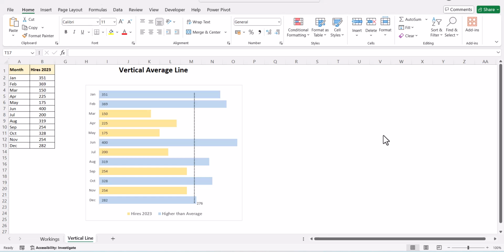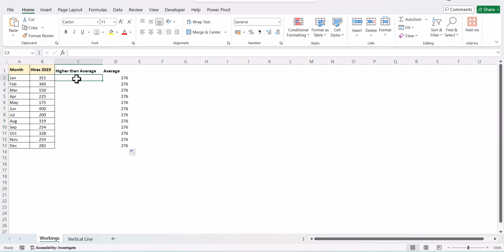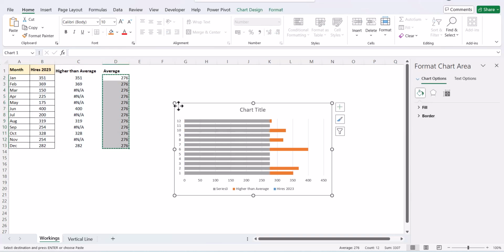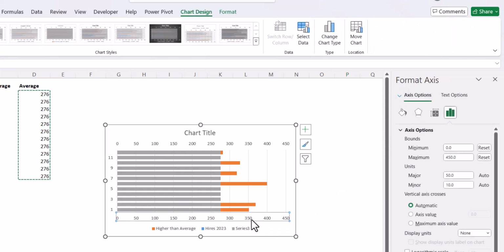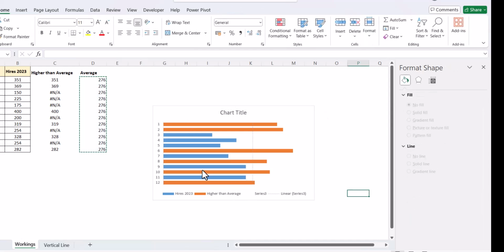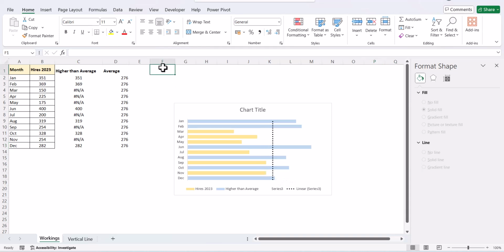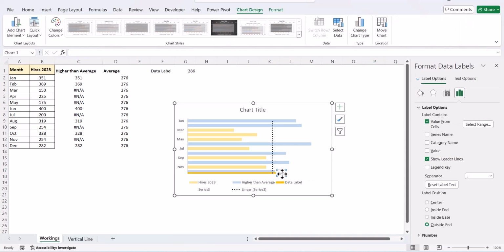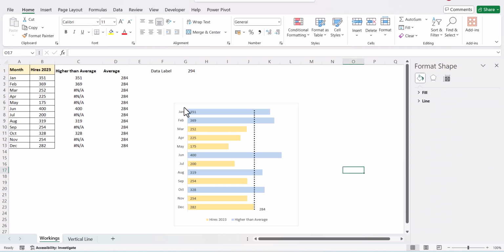Create Vertical Average Line in Excel | Excel Dashboards | Excel Charts | Excel Tutorial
Master creating Vertical Average Line in Excel | Excel Dashboards | Excel Charts | Infographic Charts | Excel Tutorial | Data Visualization |

excel shorts
excel tutoring
excel formula
ms excel
excel tricks
developer excel
excel tips and tricks
data entry
advance excel
excel formula hacks
excel tutorial
excel vlookup
print titles in excel
short excel
data tab
excel formulas
excel shortcut